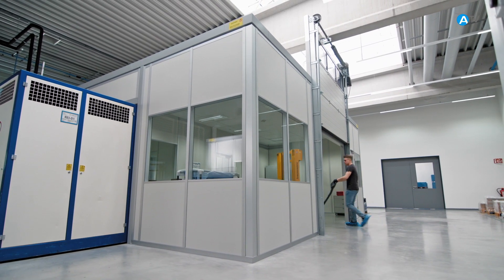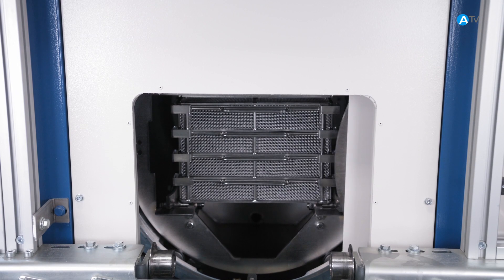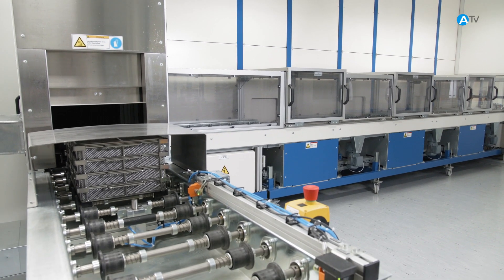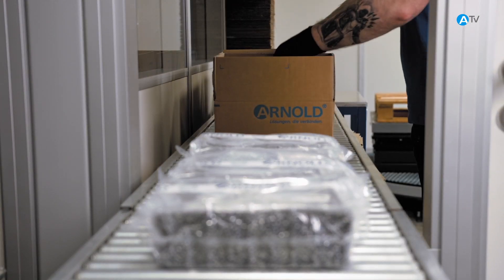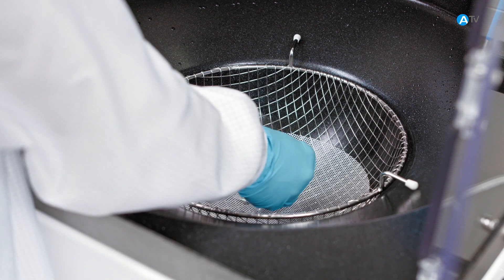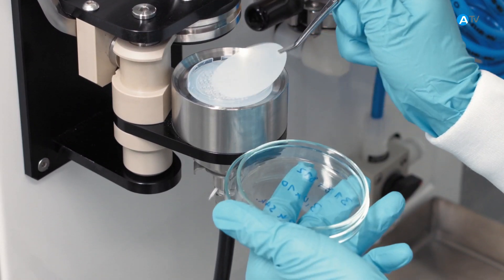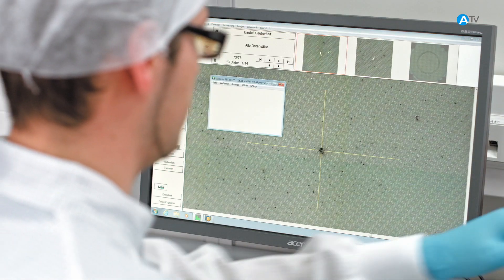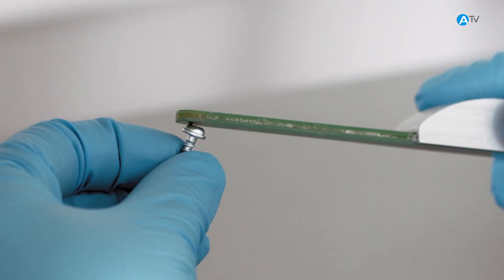Ultra-fine cleaning for fastening elements with ARNOLD Cleancon®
Technical cleanliness is a quality feature. With our Cleancon® concept, we offer our customers the technical cleanliness for the high requirements in the automotive and electronics industry. Thus, we offer our customers the security that their requirements for the cleanliness of the fasteners from us are satisfied.